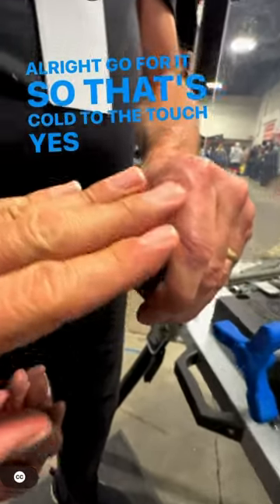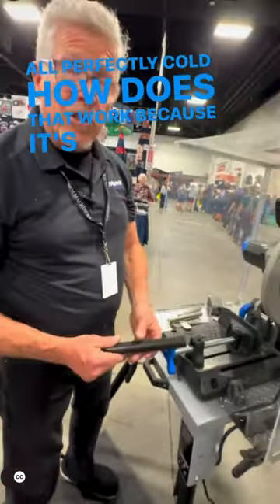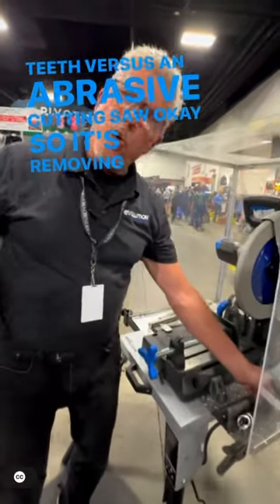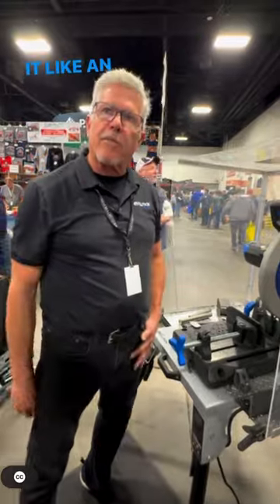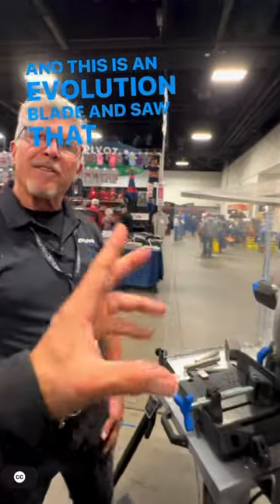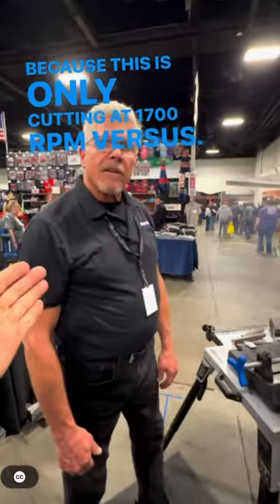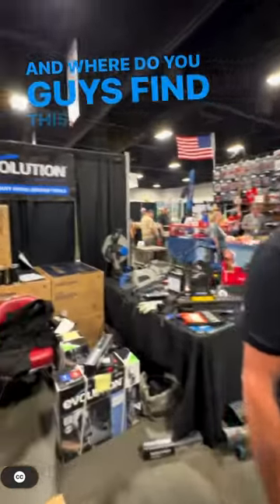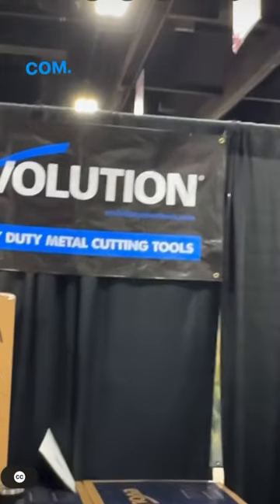I Couldn't do that with my tools.